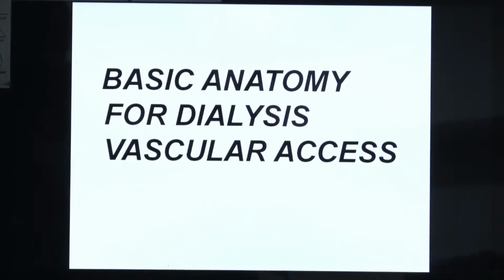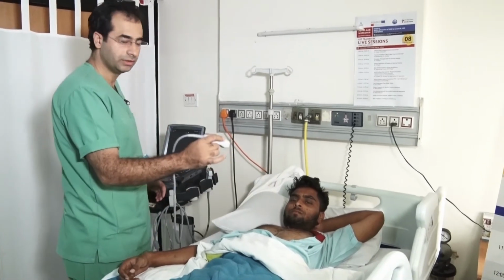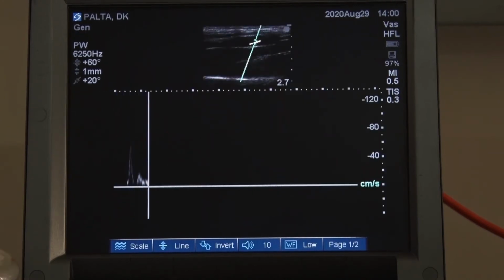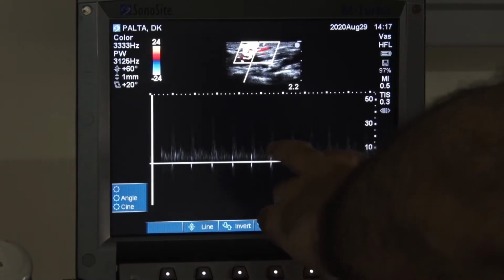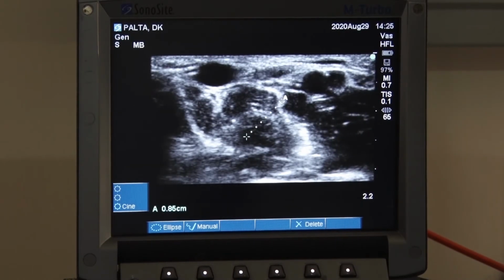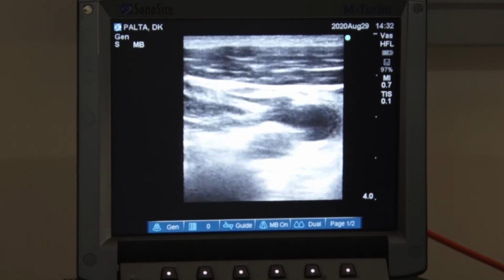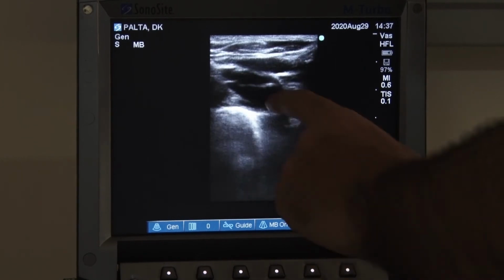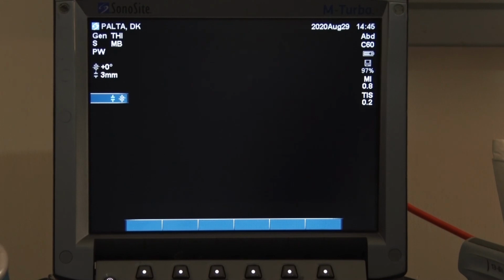Pre AV Fistula Doppler Assessment of Vessels Basic Anatomy | Cardiac Overview | Detailed Vascular...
Learn Pre AV Fistula Doppler Assessment of Vessels Basic Anatomy | Cardiac Overview | Detailed Vascular Assessment with Dr. Aadil Beigh.
(Avatar 2020 9th Interventional Nephrology Conference)